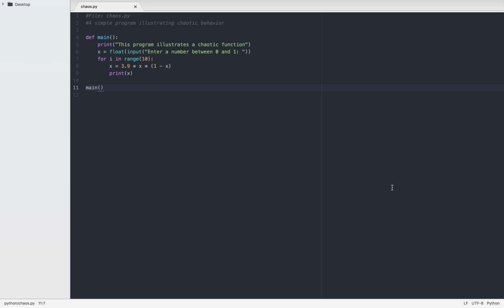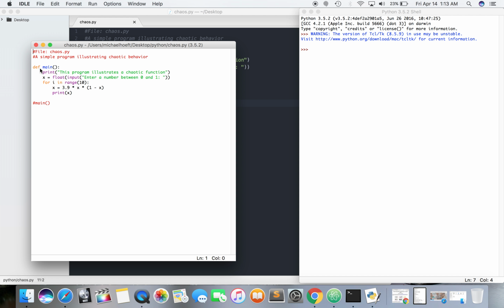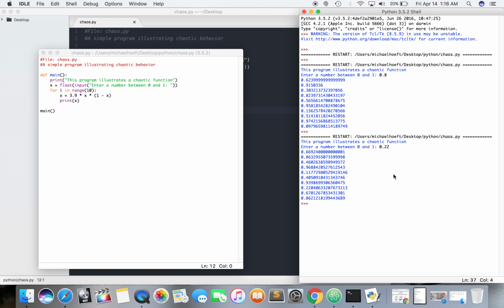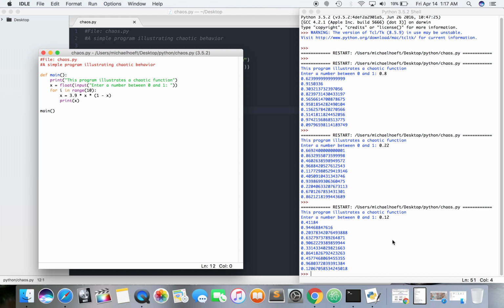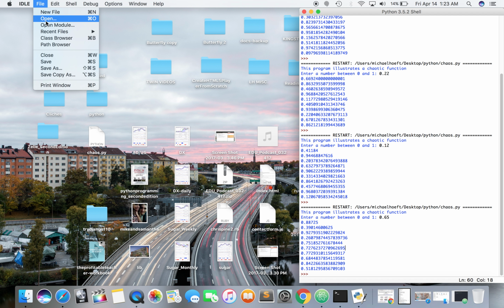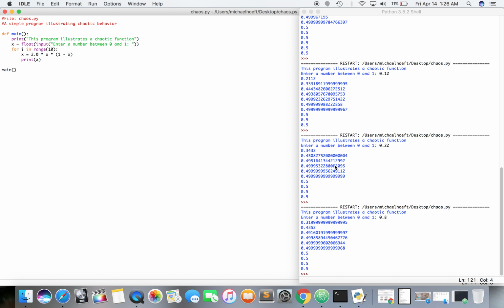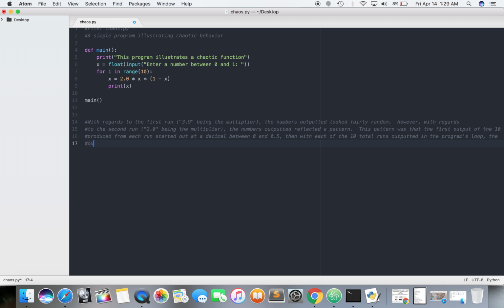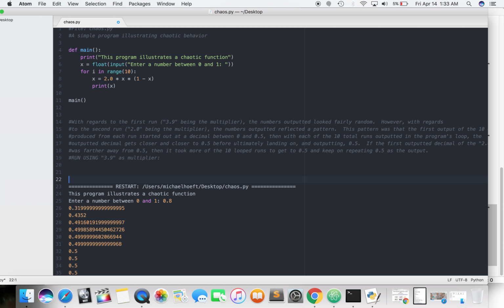Students Teach: John Zelle's "Python: Intro to CS (Second Edition)" Ch1/ #2&3 of 7 (Vid 3of100)